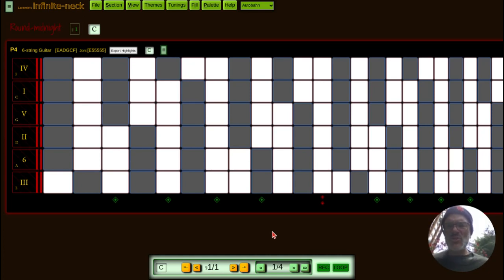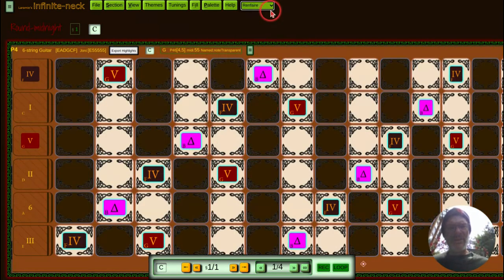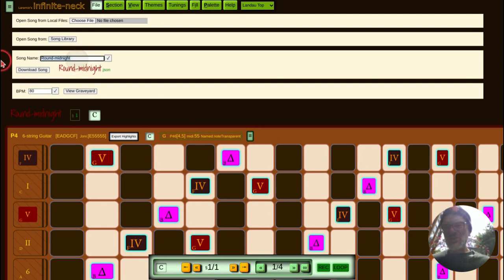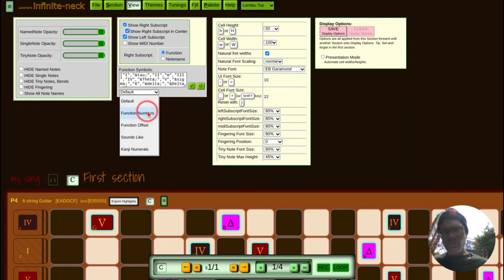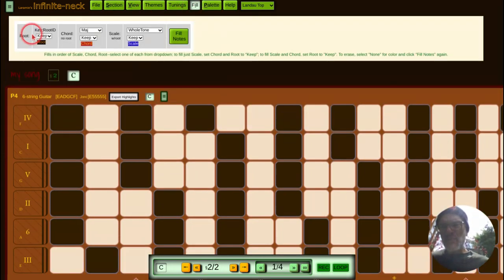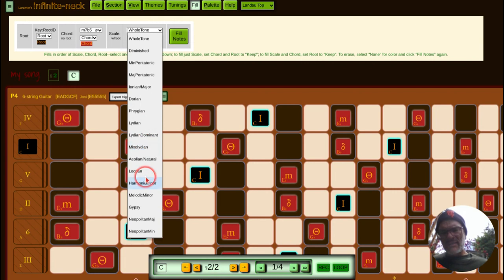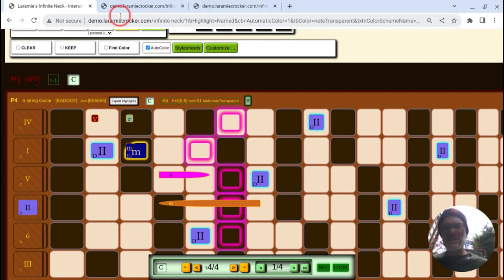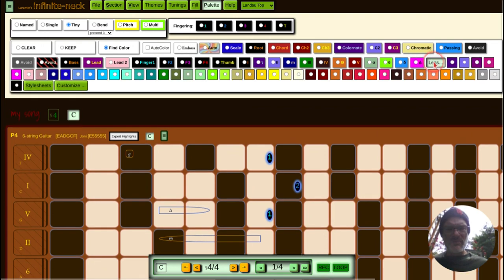infinite-neck -- GUI menus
I'll be discussing the GUI menus that give you access to all the options.  In a separate video, I'll discuss the Command-Line menus, which let you do most of the features, but with the keyboard only.